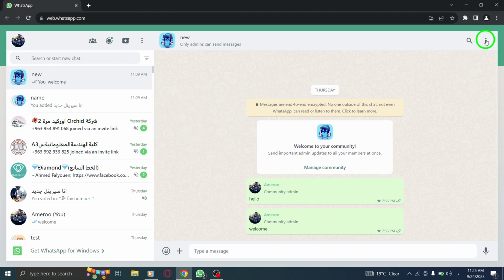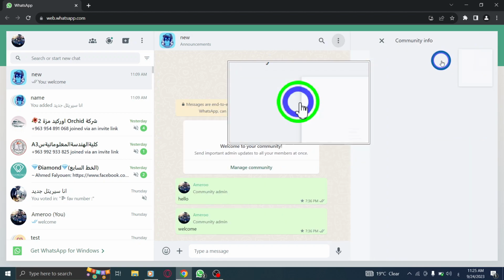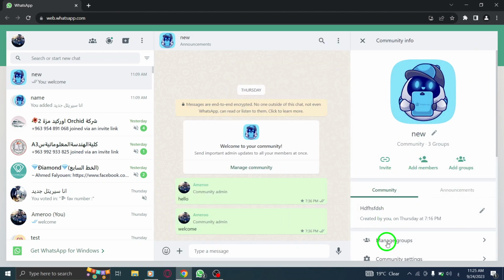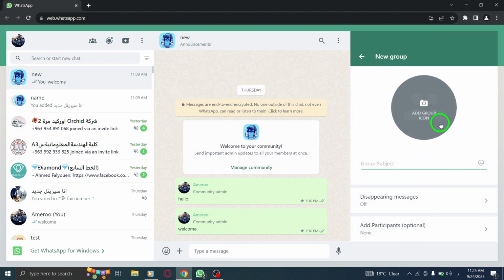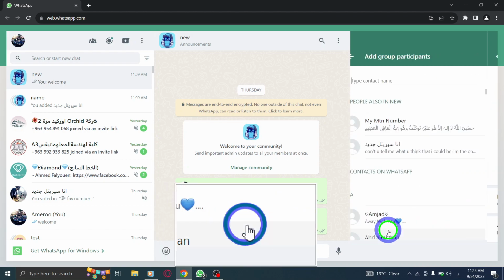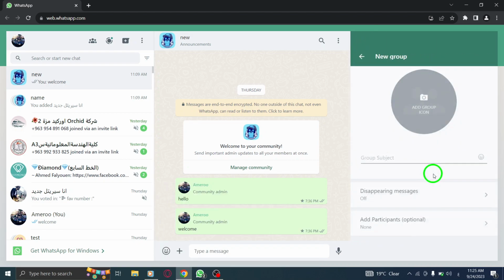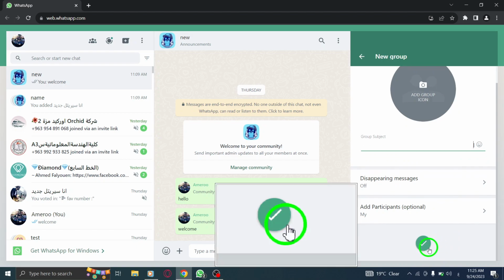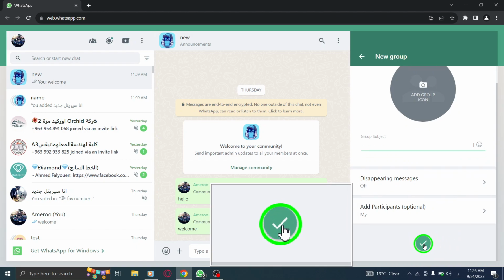How to Create & Add Group to Community in WhatsApp Web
Learn how to create and add a group to your WhatsApp community in WhatsApp Web with this step-by-step tutorial. Follow the instructions below to enhance collaboration and communication within your community:

1. Open WhatsApp
2. Go to your community
3. Click on the three dots
4. Click on Announcements info
5. Go to the Community tab
6. Click on Manage groups
7. Click on Create new group
8. Add group name and photo
9. You can also add participants
10. Click on the checkmark icon when done

Discover the power of creating and adding groups to your WhatsApp community in WhatsApp Web. This video tutorial will guide you through the process, allowing you to streamline communication and foster a sense of community among your members.

If you found this tutorial helpful, don't forget to give it a thumbs up and share it with your friends who might also benefit from learning how to create and add groups to their WhatsApp communities. Start enhancing your community collaboration today